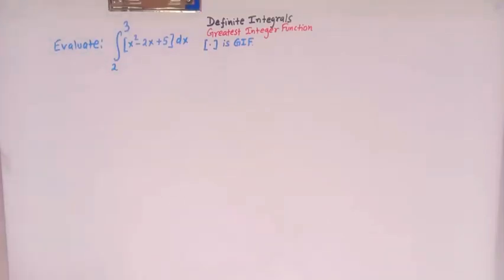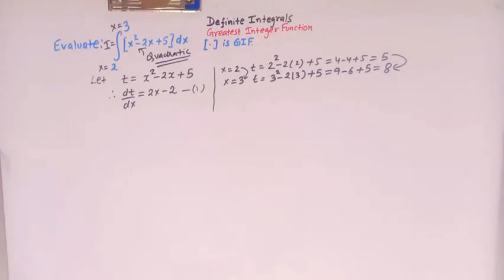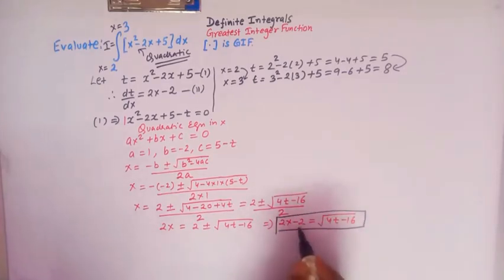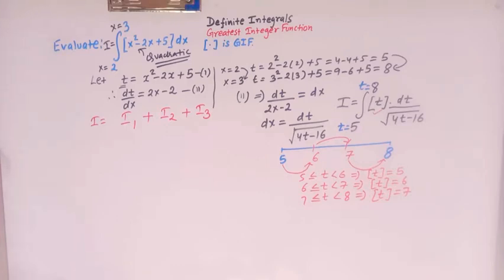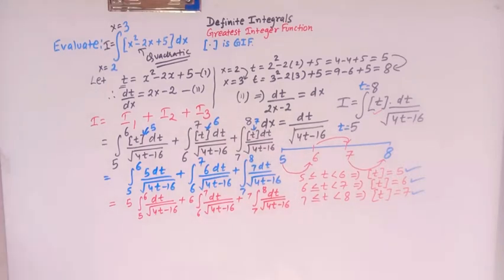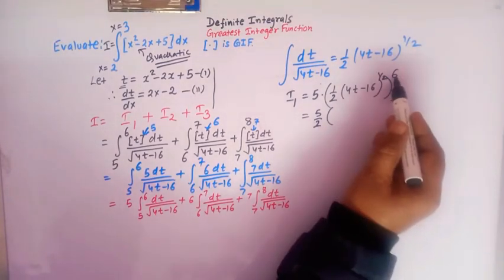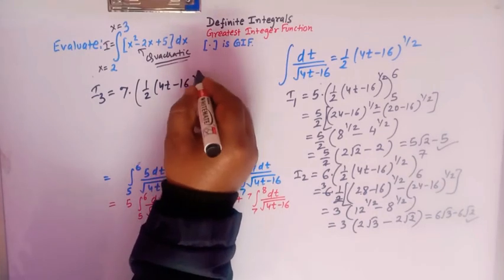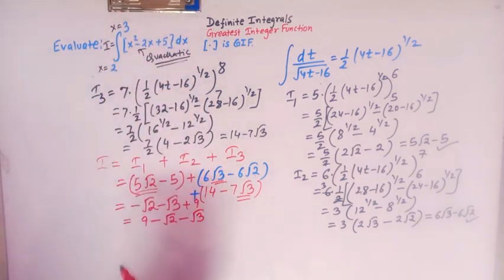Definite Integral of greatest Integer Function (Part 45)